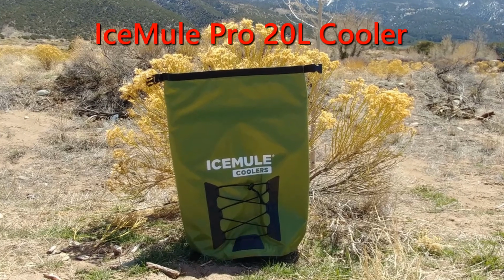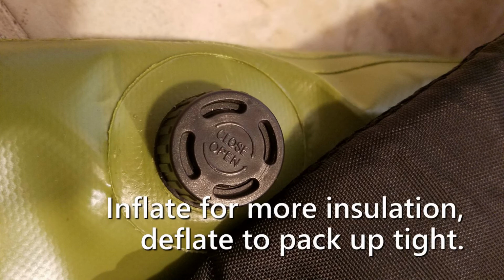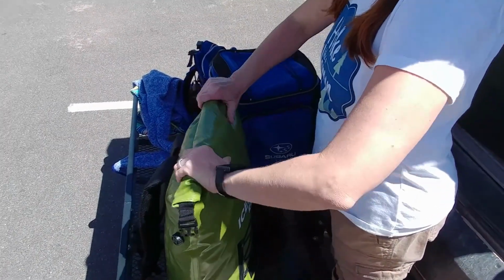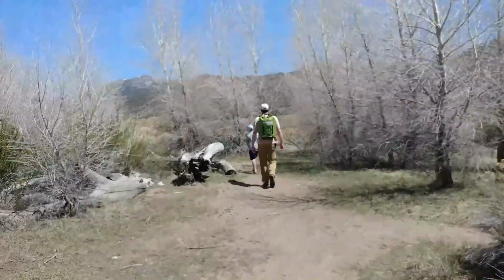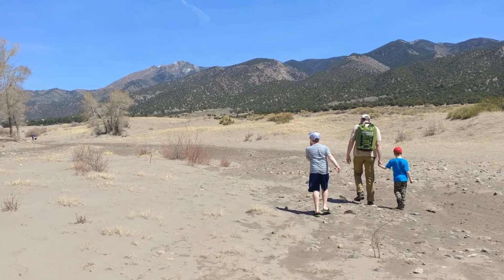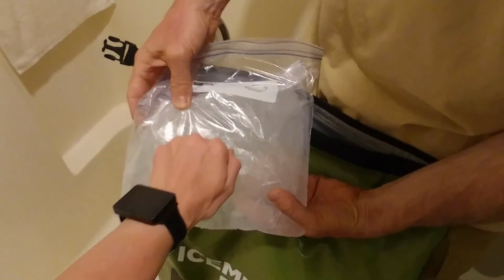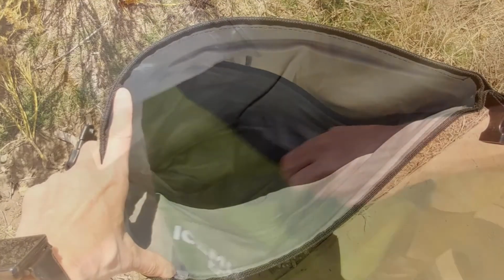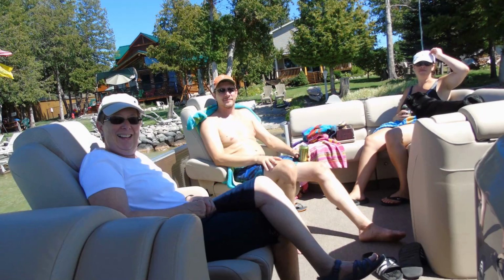IceMule Pro Cooler 20L Demo & Review Great Sand Dunes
The IceMule 20L Pro Cooler is part cooler and part backpack. Take your lunch or drinks along on your hike easily and hands-free! In this demo we review the 20L Pro model in green while playing at the Great Sand Dunes National Park and Preserve. We can't think of an easier and more effective way to picnic with the family than to use the IceMule Cooler!

With heavy-duty inner and outer skin, seams rated to 65 pounds, and a padded, ventilated backpack strap system, this is absolutely the world's most portable high-capacity, high-performance cooler.

IceMule Pro - Large (20L) Dimensions & Capacity:
17" tall, 14" wide, 11" deep (when closed)
Capacity = 18 cans plus ice

The product(s) depicted in this video were provided to Nature Tech Family at no charge by the manufacturer in exchange for our honest and unbiased opinion. We are not paid representatives of the manufacturer, and our statements and opinions do not necessarily represent those of the manufacturer.
We are a participant in the Amazon Services LLC Associates Program, an affiliate advertising program designed to provide a means for us to earn revenue by linking to Amazon.com and affiliated sites.

As always, hike and adventure at your own risk! Be safe out there.